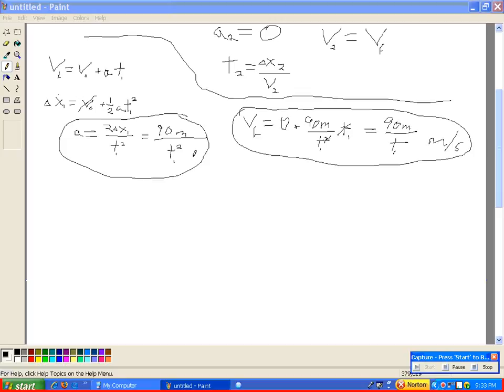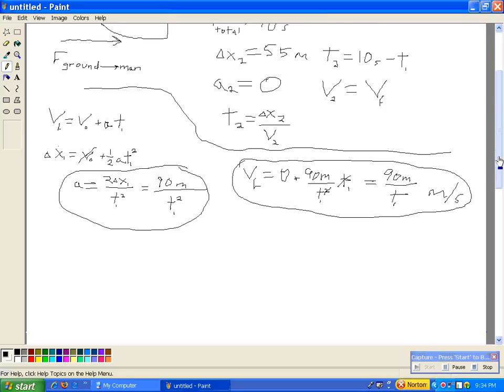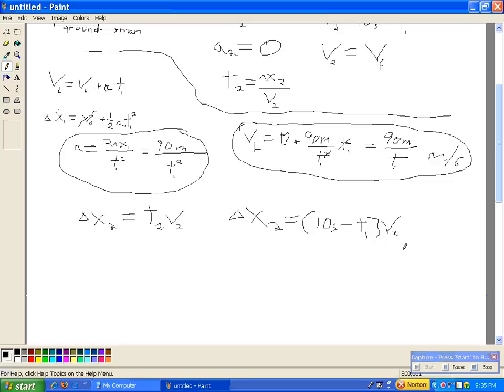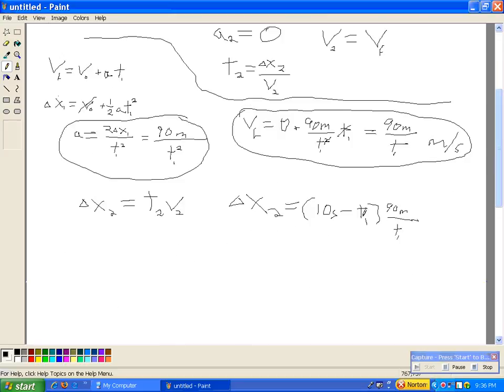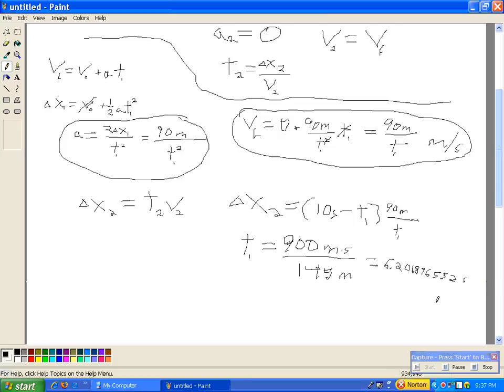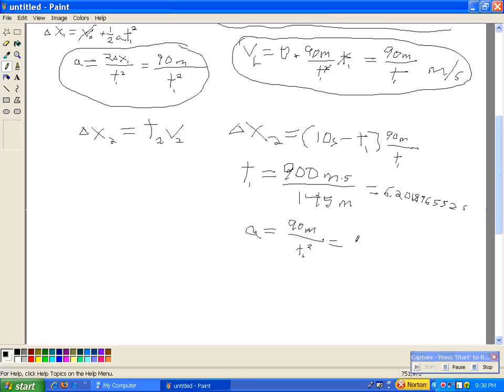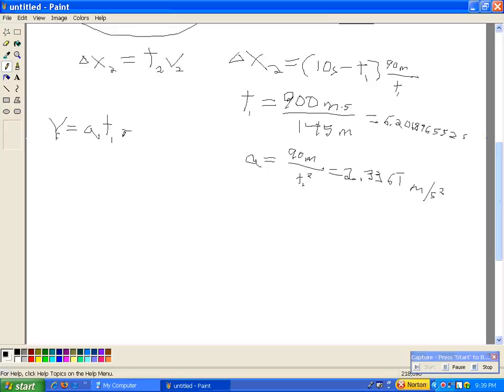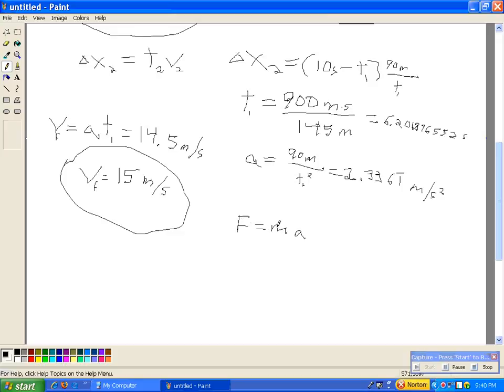Ch 4 No 25 Pt 2